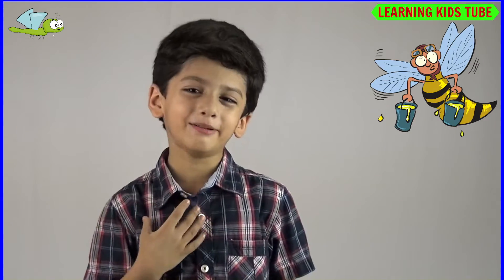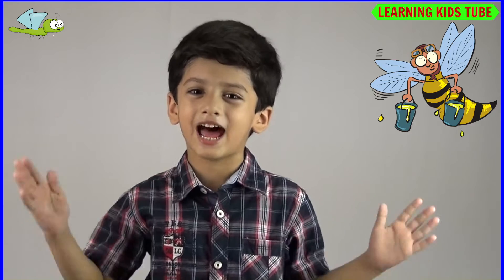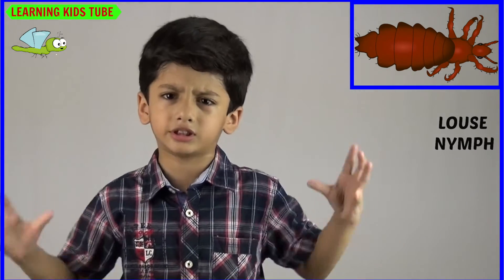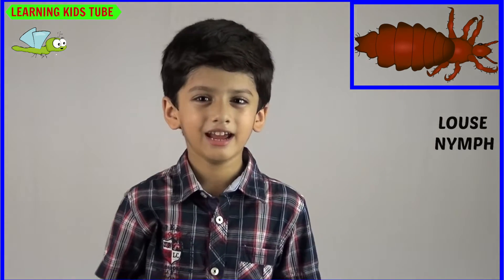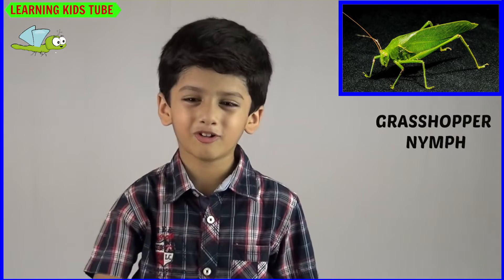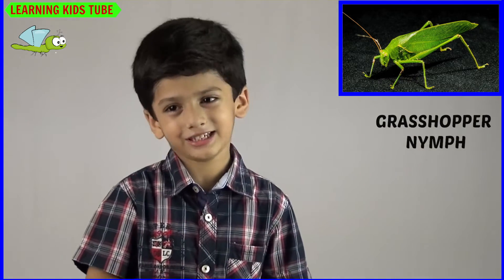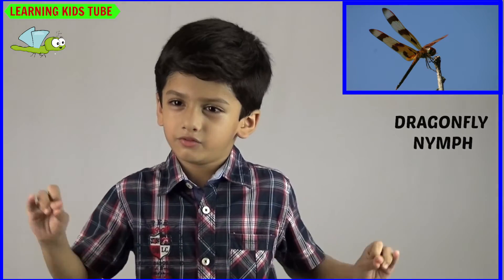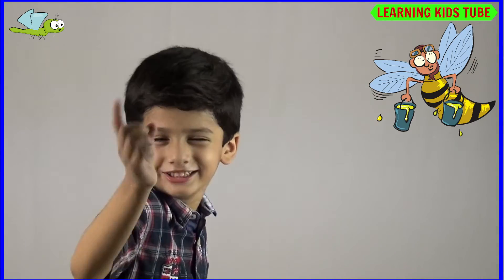ANIMAL AND THEIR YOUNG ONES PART-5 (INSECTS AND BUGS) BY ARYAMANN Science Lesson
LearningKidsTube : A YouTube Channel for Kids.Making Child Friendly Videos .CHILD SAFE / KID SAFE
ANIMAL AND THEIR YOUNG ONES PART-5 (INSECTS AND BUGS) BY ARYAMANN or BY KID Science Lesson.
Animal and baby
baby animal
Animal and their baby names
Animal and their babies
Animal and Babies
The lesson is useful for play-group or preschool, nursery, Jr.K.G, Sr.K.G / kindergarten / junior kids and for Class-1,grade 1, grade 2, Class-2 students.
In this lesson 5 insects and bugs are covered listed below:
 INSECTS & BUGS                        BABY
BUTTERFLY                                  CATERPILLAR
HONEY BEE                                  LARVA
LOUSE                                           NYMPH
GRASSHOPPER                           NYMPH
DRAGONFLY                                 NYMPH
 Kids learn faster while imitating other kid.This Lesson is a great to help children identify and remember the names of animals and their young ones.It is a great start to learning about animals in general.  Helpful in Olympiad Preparation and Primary class projects / presentation on animal.  For ESL or EFL kids to improve English. Children love this way to learn spoken English.  A Presentation By TrinTrinStudio